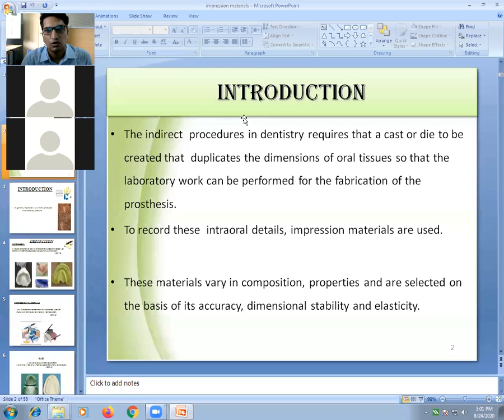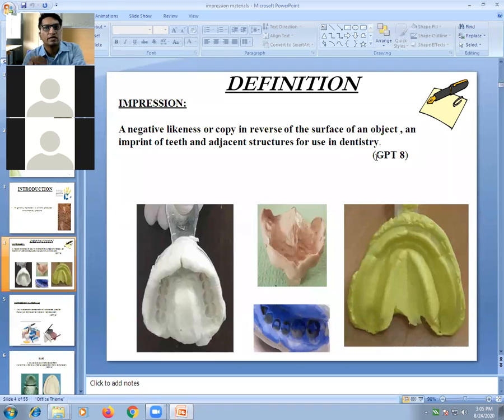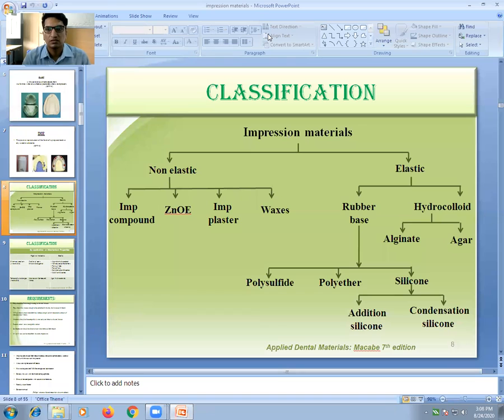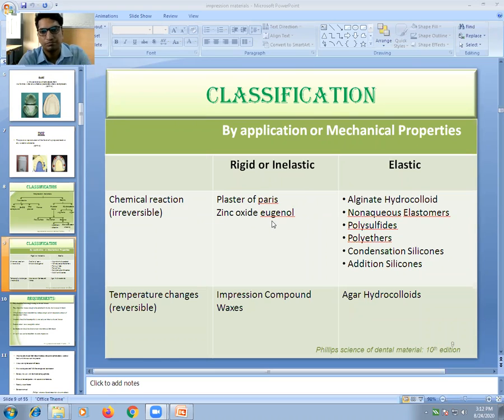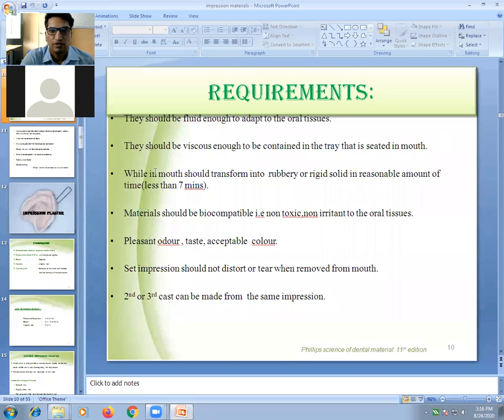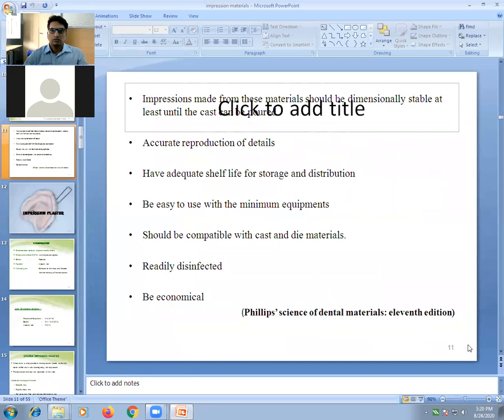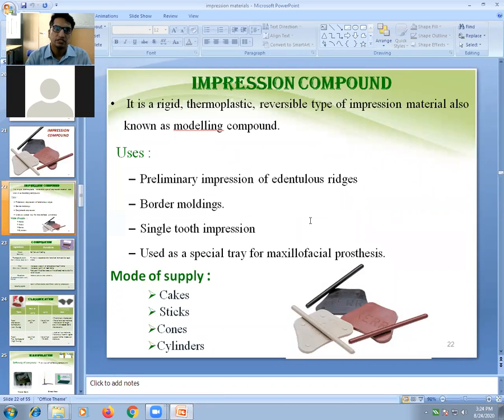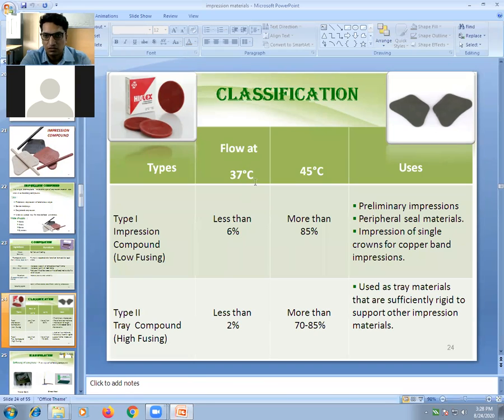Impression Materials in Prosthodontics